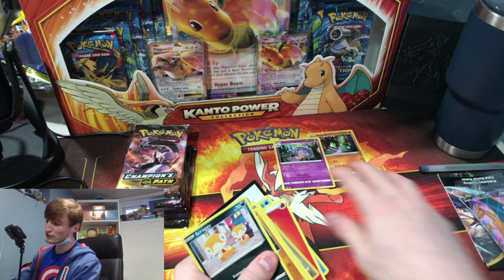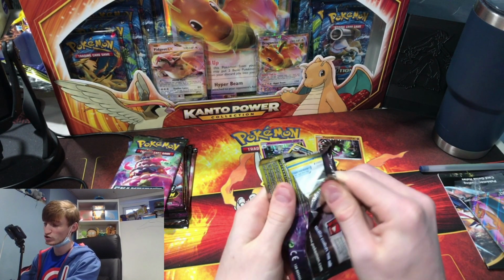Learning from the disaster we call Champions Path - Pokemon Opening/Investing Guide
MAN THIS SET IS JUST SO MUCH FUN TO OPEN WOW WOWWOWOW! SUCH A GREAT OPENING! For real, I learned a lot from buying into this set and I hope it gives you guys good insight for the future.

BY THE WAY LIKE THE VIDEO

Links!

Pokemon Opening - Pokemon Investing Guide - Pokemon Cards